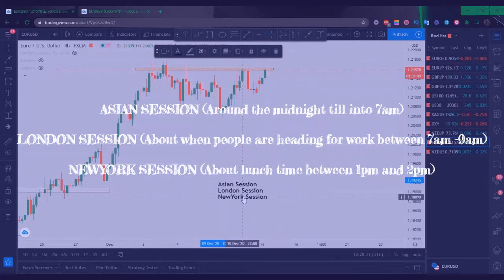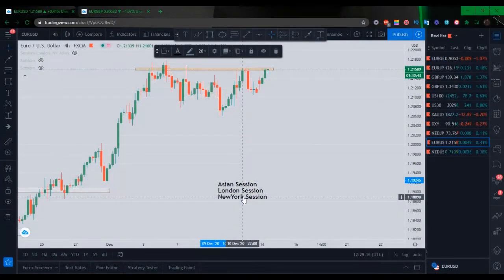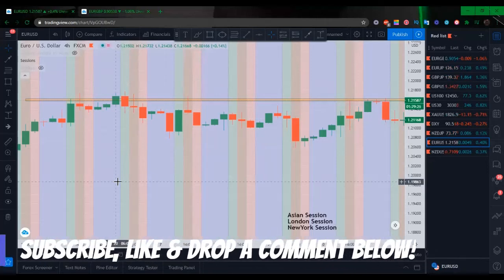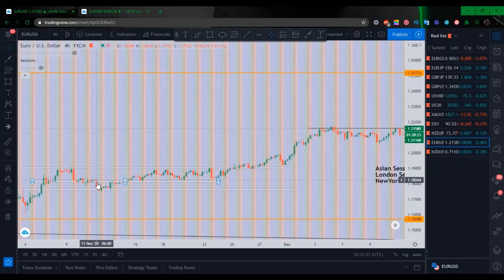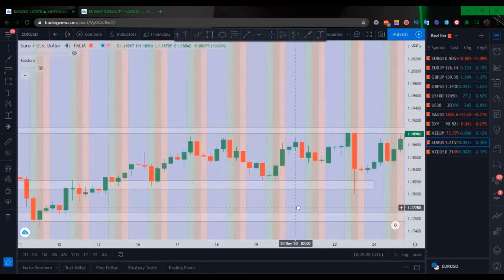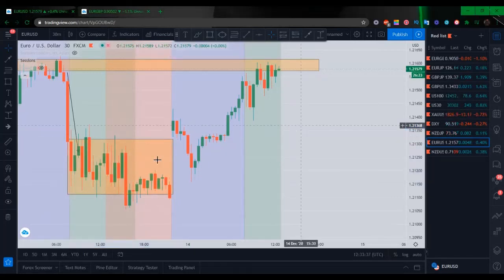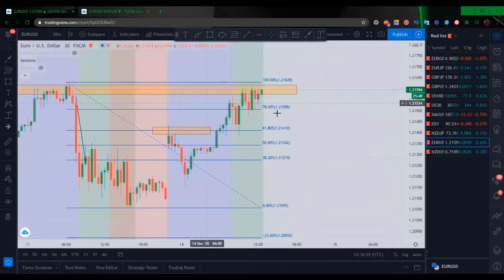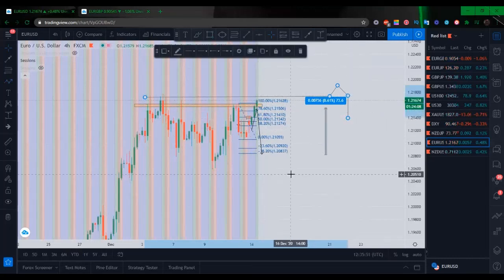3 MAJOR TRADING SESSIONS FOR BEGINNERS || How the markets react. A Brief Look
There are more than 3 trading sessions, however, the most important sessions are the 3 discussed briefly in this video. Also shown is how you can place it on your chart to check how the market has reacted to previous sessions to determine future sessions.

Learning forex trading right involves knowing what to do at the right time and not missing any move as the candle sticks are your judge to enter your trade. Also, a successful trader is a Price Action Trader.